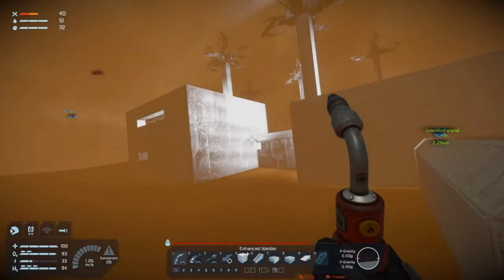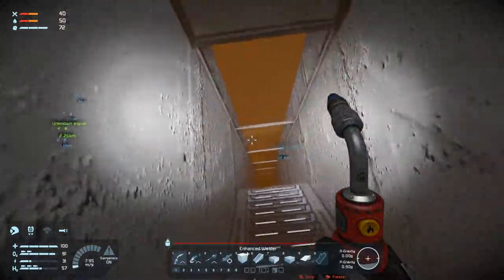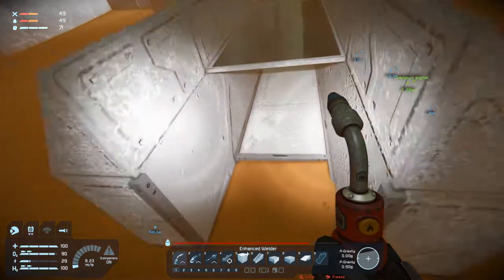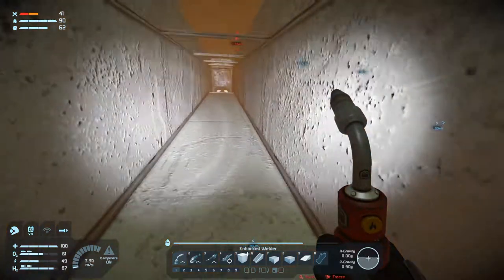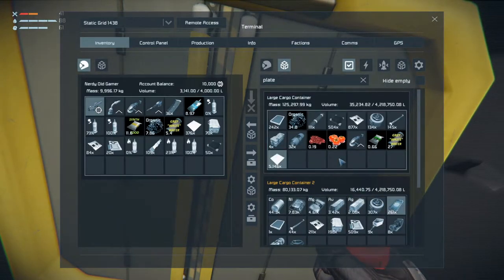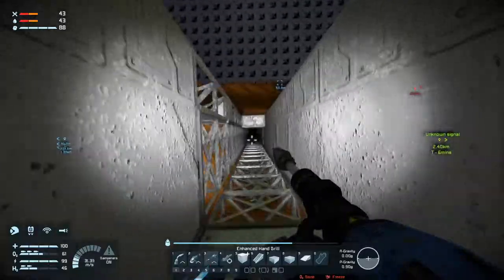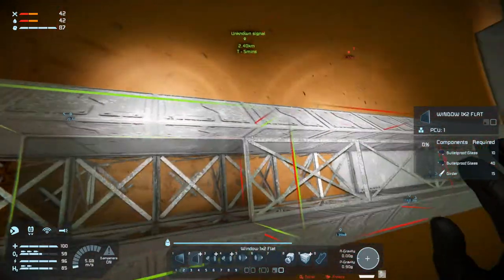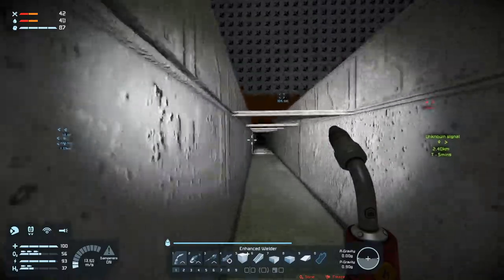Lets Play Space Engineers Modded Survival S3 Ep17 | Mars | Tunneling to pad location